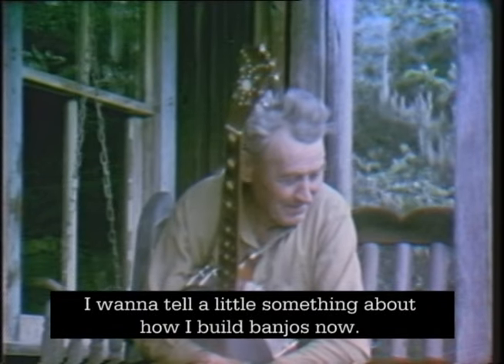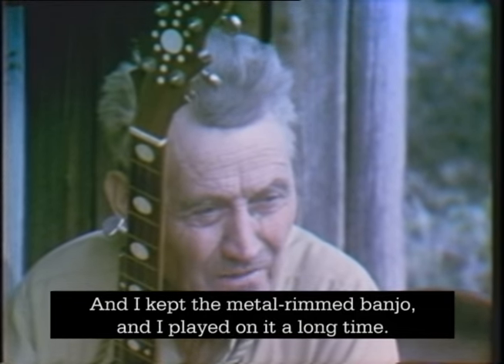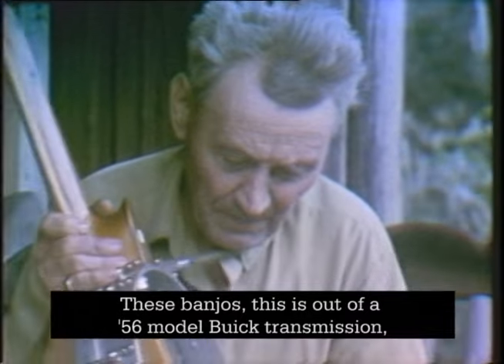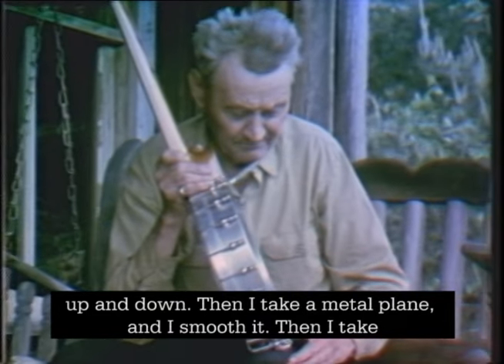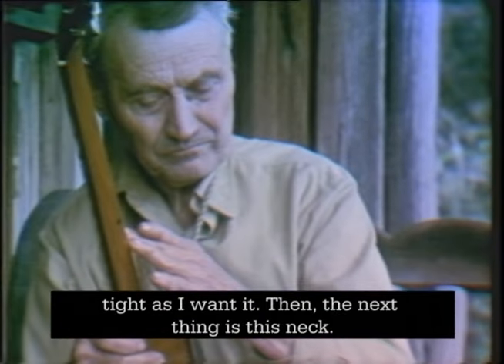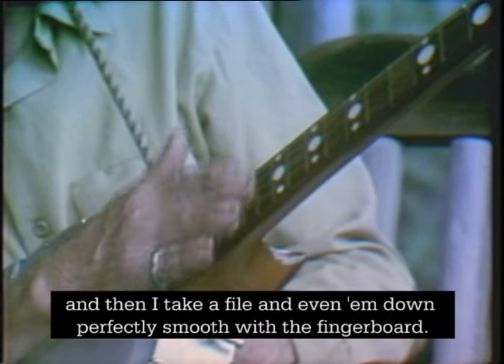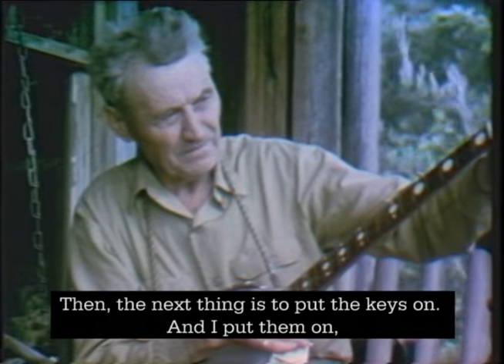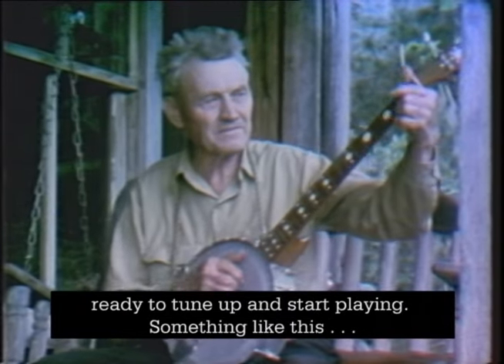Jenes Cottrell: Clay County Banjo Maker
Jenes Cottrell lived on Deadfall Run, Clay County, near Ivydale. His home was heated by a wood-burning stove, and had no electricity or running water. He built banjos, canes, chairs, tables, and other useful things by using a foot-powered wood lathe. Video produced by West Virginia Library Commission's Library Television Network and the West Virginia Division of Culture & History's State Archives